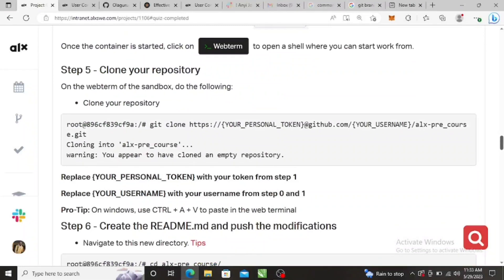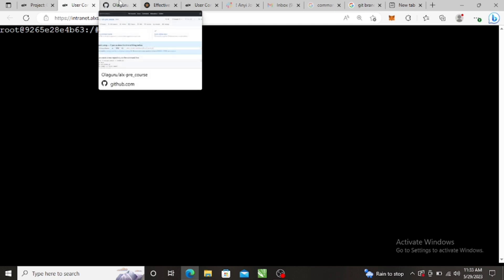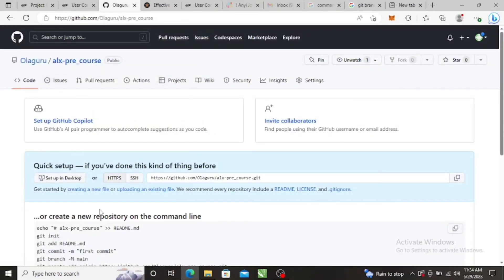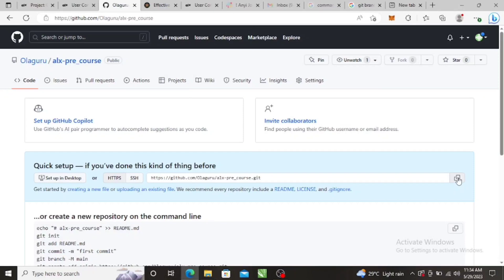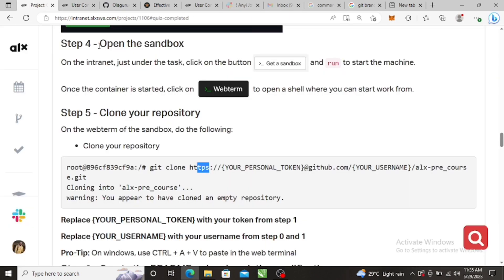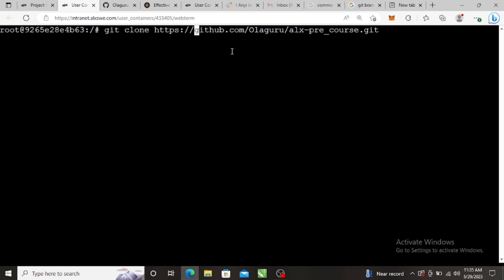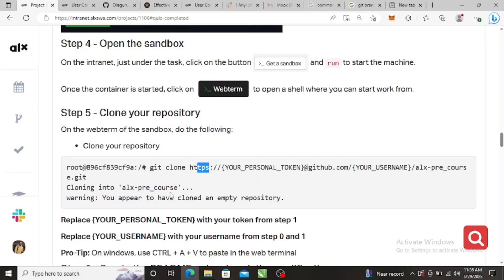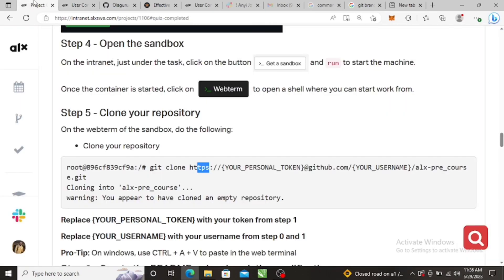How to Clone your repository On the webterm of the sandbox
Step 5 - Clone your repository
On the webterm of the sandbox, do the following: